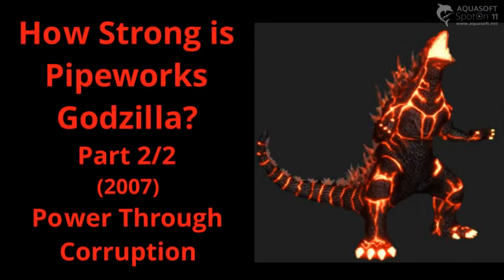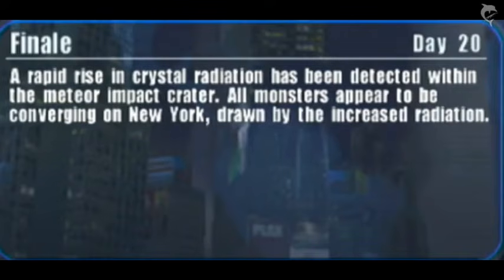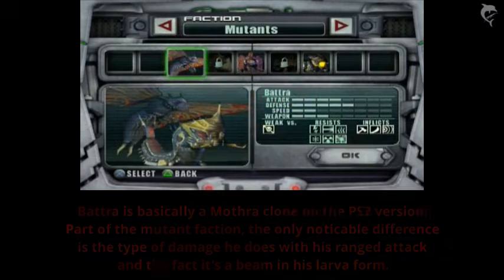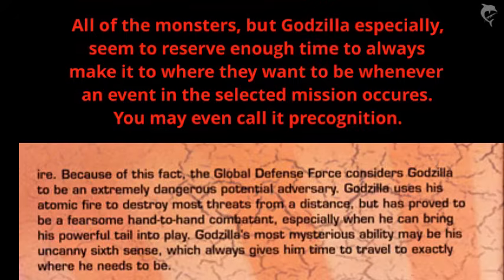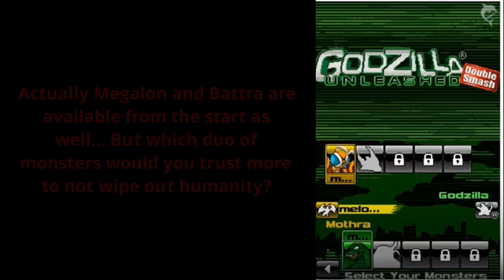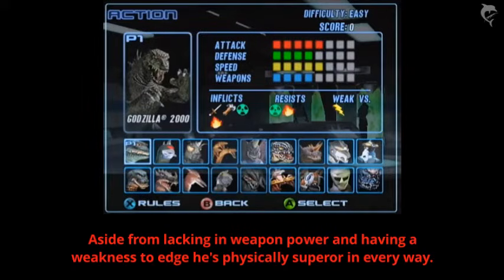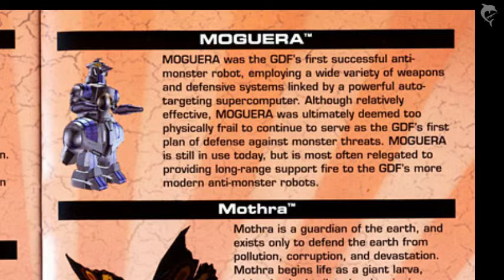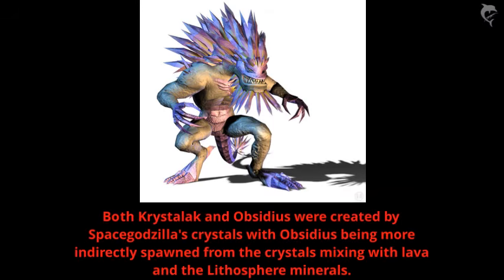How Strong is Pipeworks Godzilla? Pt. 2/2 Power through Corruption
In this video I will be continuing my power scaling of the Godzilla from the Atari Pipeworks trilogy. Continuing from the part 1 video, I look at Godzilla Unleashed and it's three distinct versions before ranking all the playable monsters from weakest to strongest based off numerous factors.

Yeah, couldn't record Unleashed myself due to the Wii sensor issue so here is an entire playlist containing all the videos I borrowed footage from.

Timestamp
00:00 Introduction & Story
09:01 Console Differences & Game Changes
12:46 New Feats & Crystal Surges
16:11 Critical Mass Tyrant Form
17:55 Official Heights & Weights
18:08 DS Double Smash
20:45 Feats Review
22:09 Roster Rankings
32:38 Conclusion + Godzilla Rankings + Outro